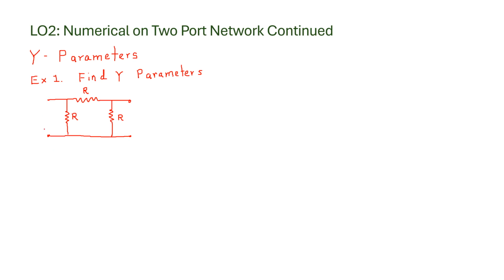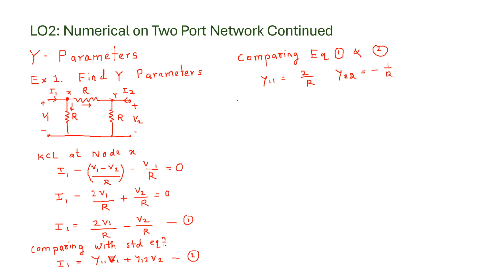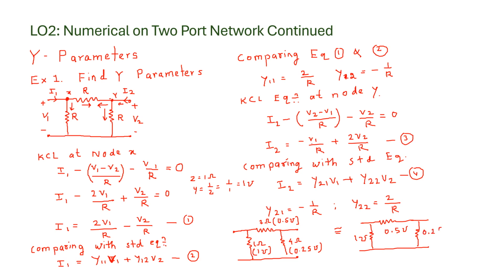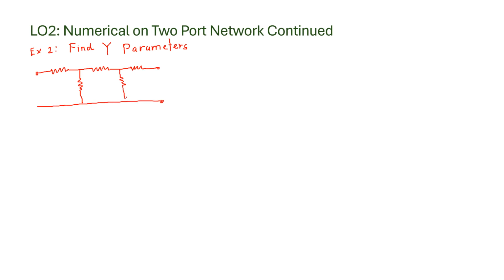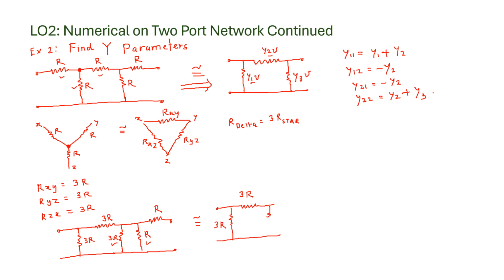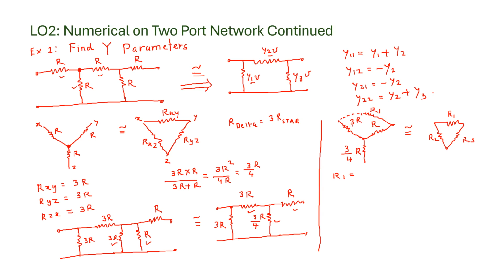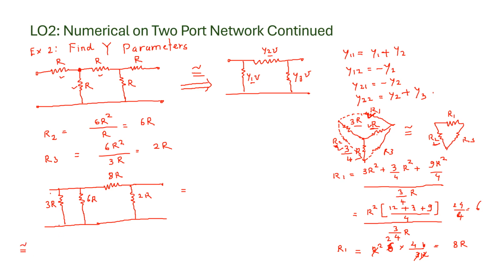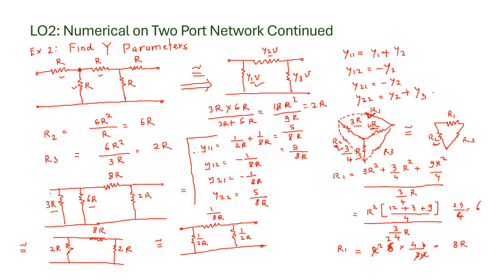Simultaneous faults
Video 4 on Simultaneous faults